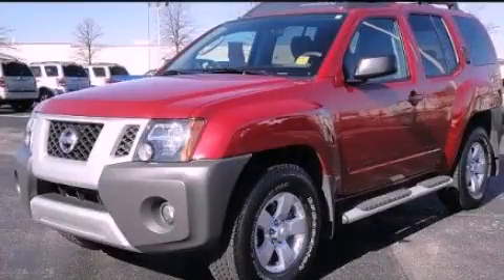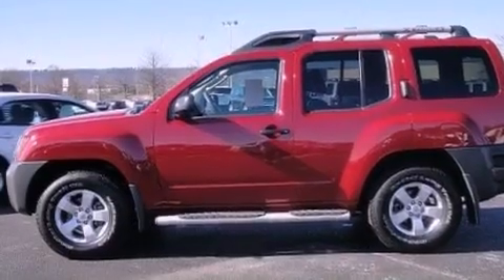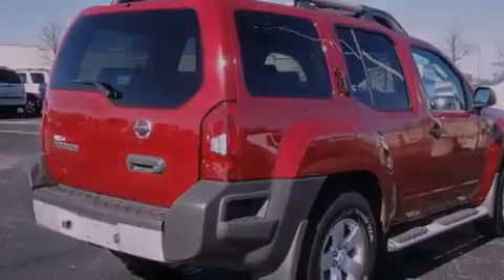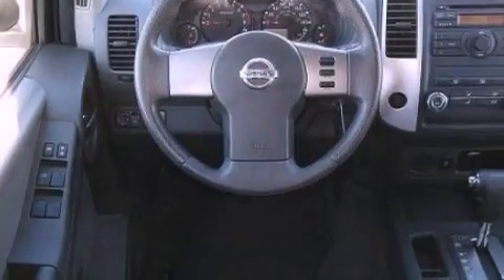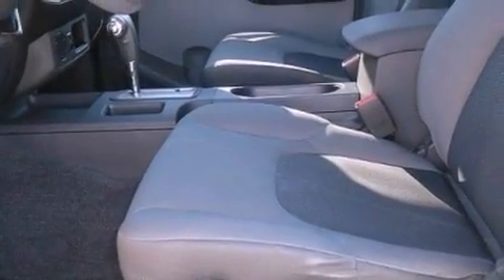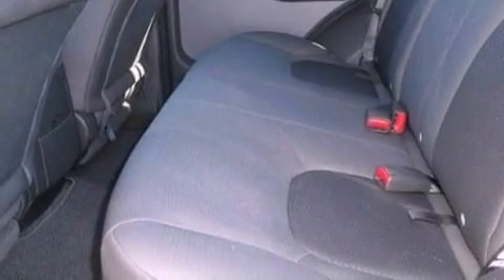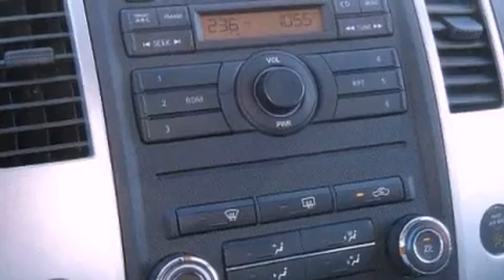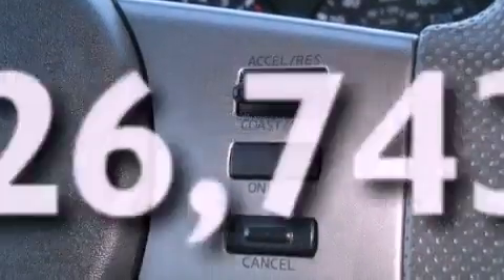2010 Nissan Xterra Chattanooga TN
Year : 2010
 Make : Nissan
 Model : Xterra
 Engine : 4.0L V6
 Trans . : Automatic
 Exterior : Red
 Miles : 26,743